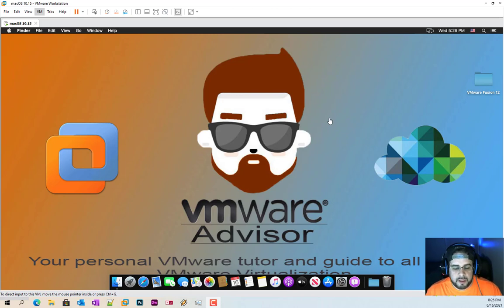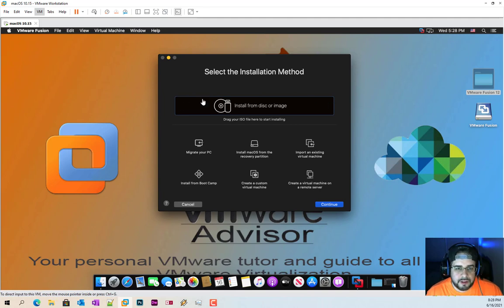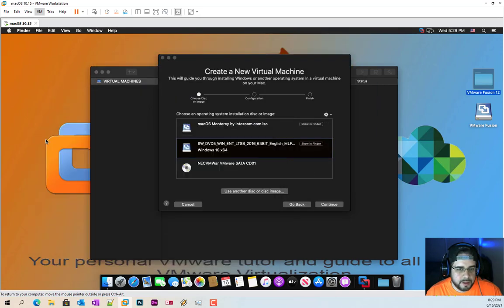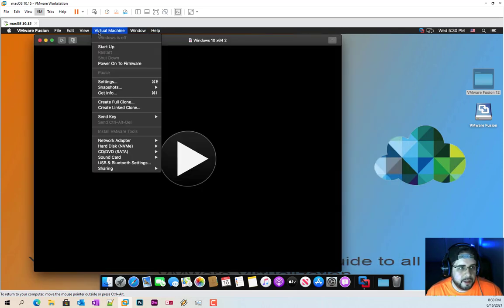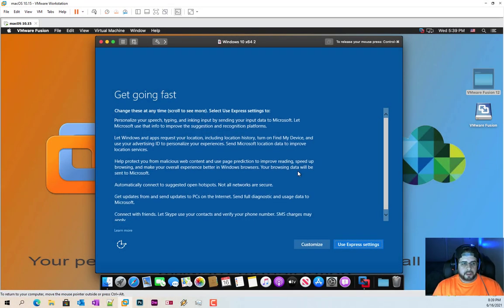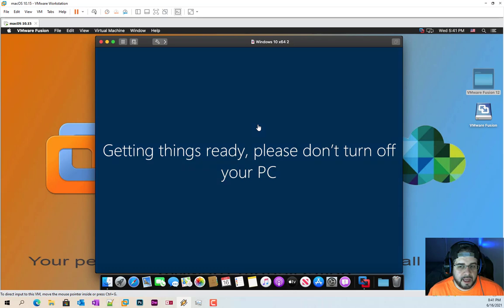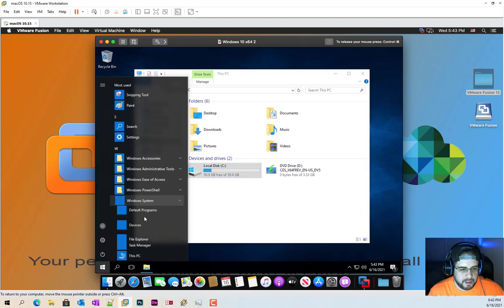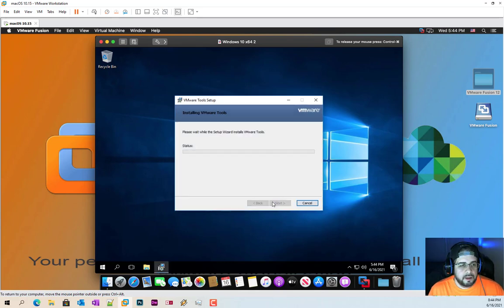Installing VMware Fusion Pro 12 on macOS with Win 10 VM.... INCEPTION STYLE!!! VM inside a VM.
In this video I will show you how to install VMware Fusion Pro 12 inside a VIRTUAL MACHINE!! Actually it will be installed on macOSX 10.15 catalina but will work with Mojave, Catalina, and Big Sur. As a bonus I will install Window 10 Enterprise with VM tools.